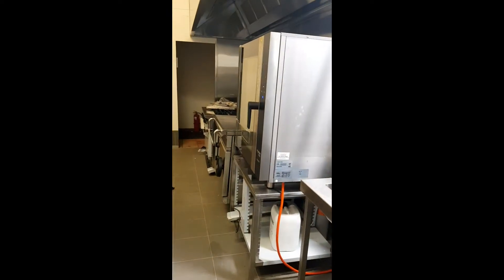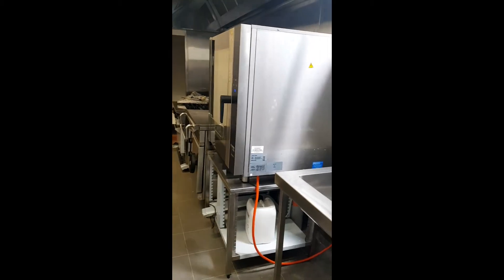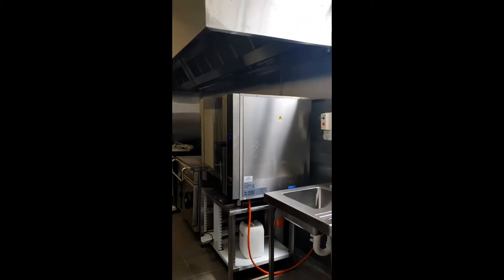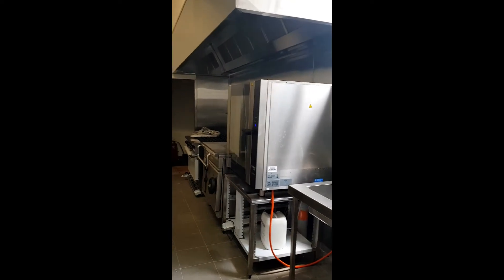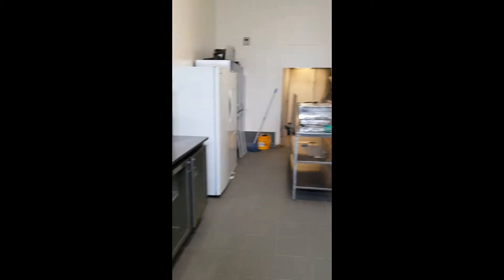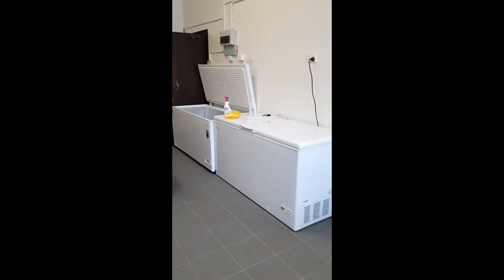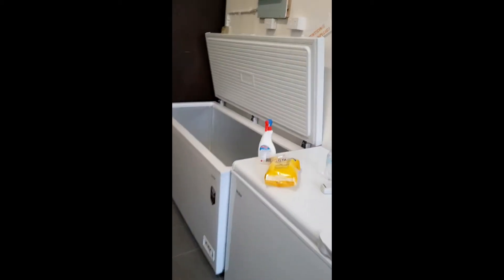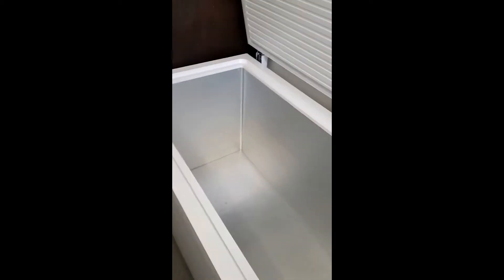Souper Kitchen Reveal (finally) | MWWU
Hi lovelies,

Welcome to this week's wrap up

Today we're finally looking at the Souper Kitchen Reveal!! and tying 3 tichels options from one of my favourite scarves I bought while on a Soup kitchen/community building conference.

xx Alya

For Savvy Minerals or Nutrimetics products
happy to help with discounts, orders,  advice

Or these ?